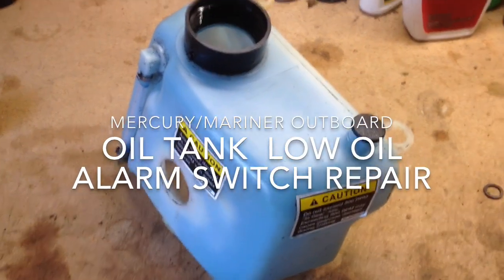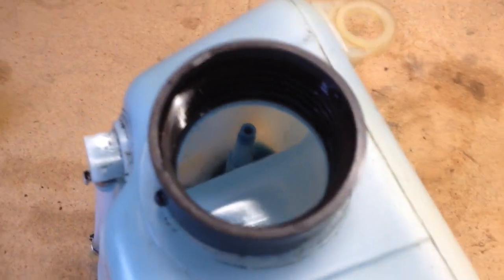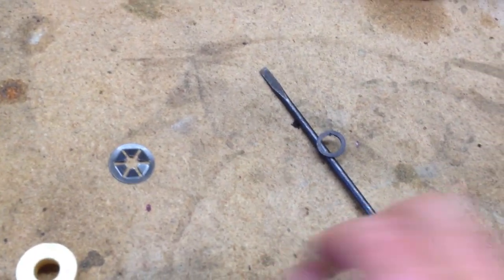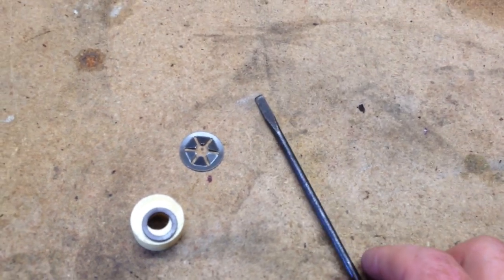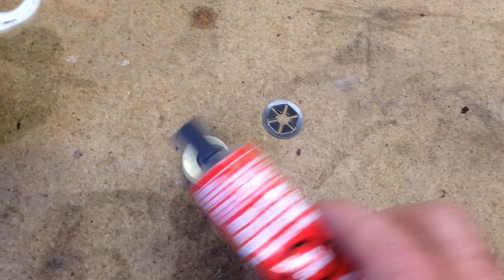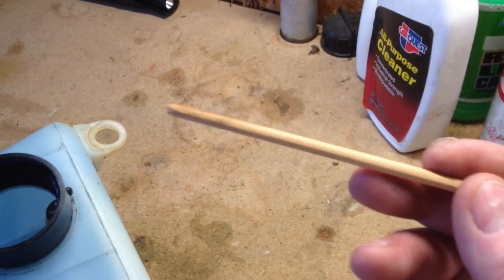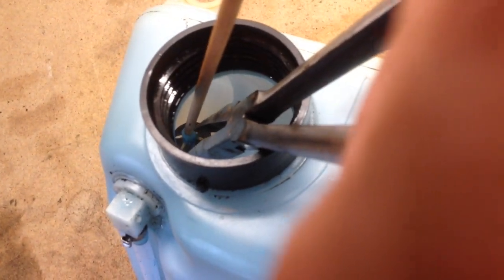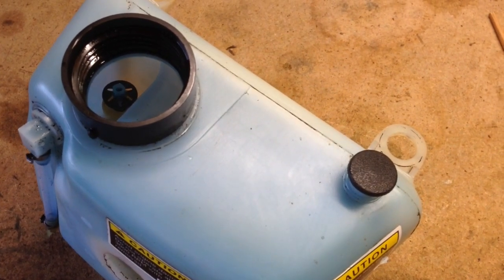Mercury Outboard Low Oil Alarm Switch Repair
If you are getting a low oil alarm on your Mercury or Mariner oil injection outboard, it is probably the oil level switch inside the oil tank. It is commonly thought that this switch cannot be repaired and a new tank must be purchased at the tune of $150+. The problem is caused when the magnet gets detached from the float. This video shows how I was able to remove the float, reattach the magnet and reassemble it. CAUTION: While I was able to effect the repair I have not been able to test it under operating conditions so I cannot say how long the repair will last. I had already ponied up the dough for a new tank and installed it. Anyway, this repair would be inexpensive to at least try before spending the money on a new tank. IF YOU DO THIS REPAIR, PLEASE COME BACK AND COMMENT ON YOUR RESULT FOR THE BENEFI OF OTHERS. THANKS.